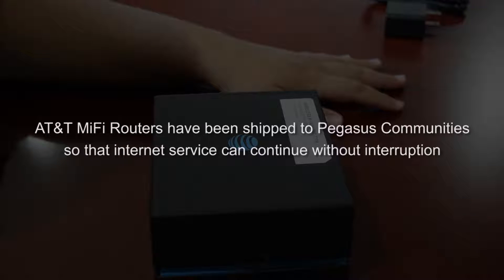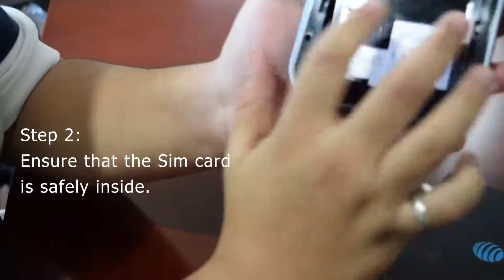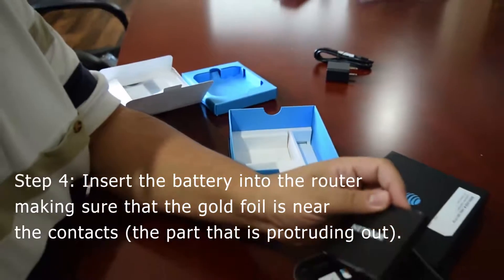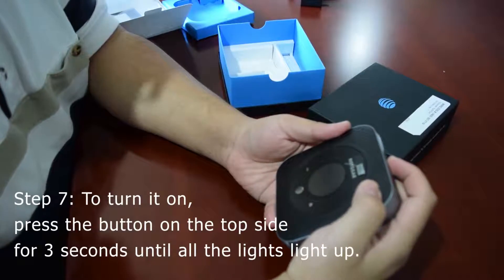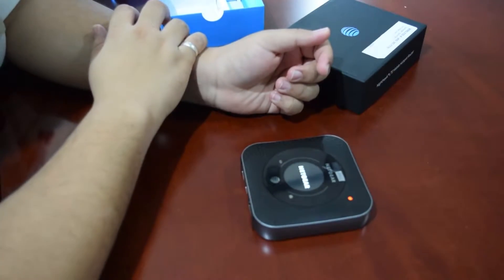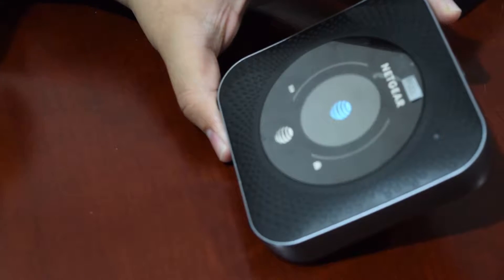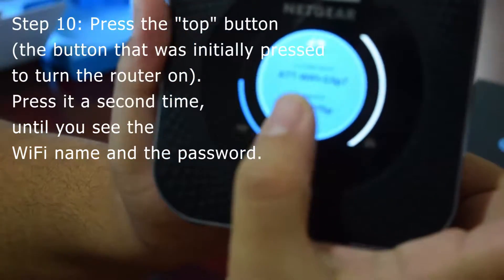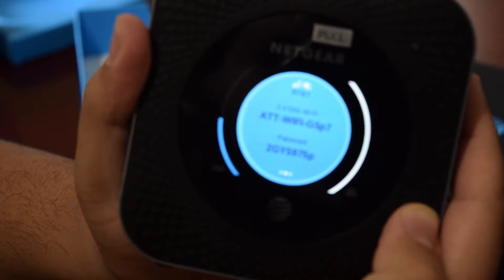MiFi Router Setup Exordium Networks